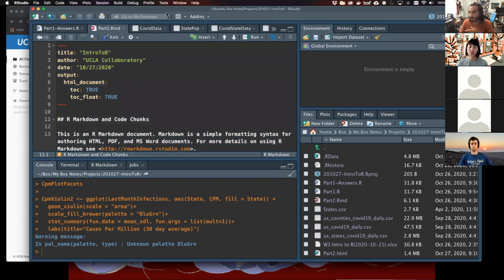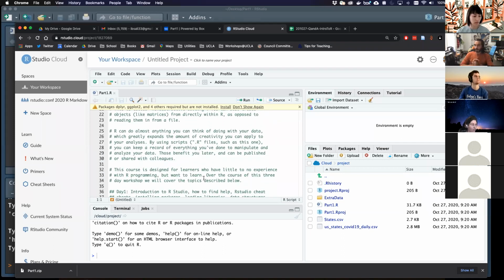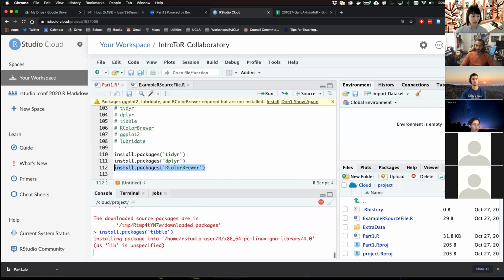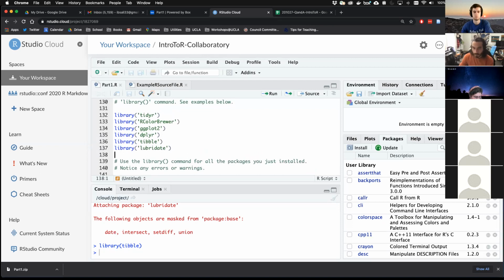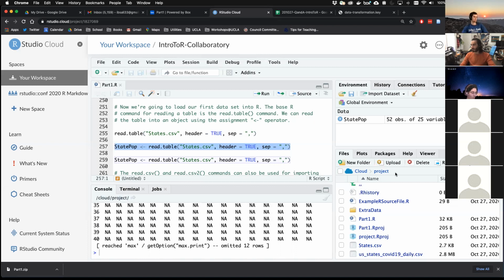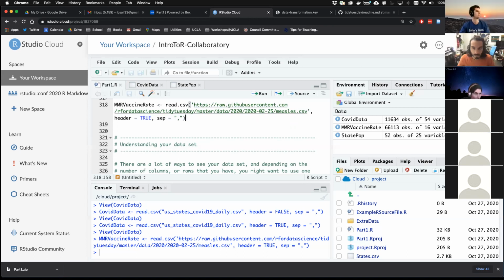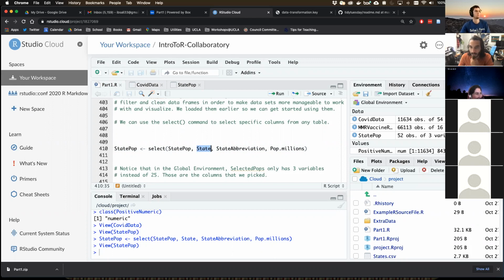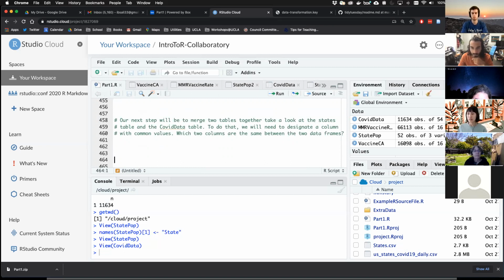Intro to R and Data Visualization – Day 1